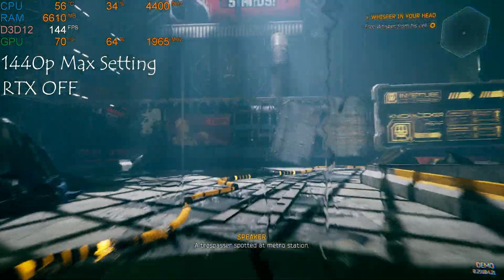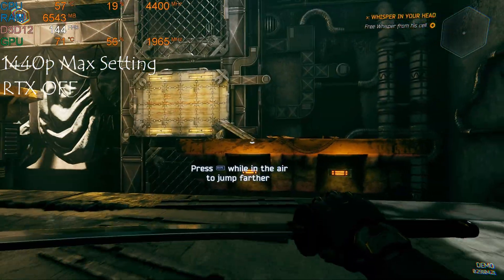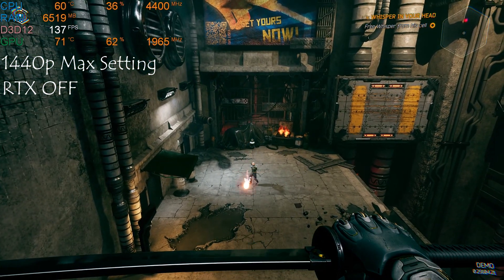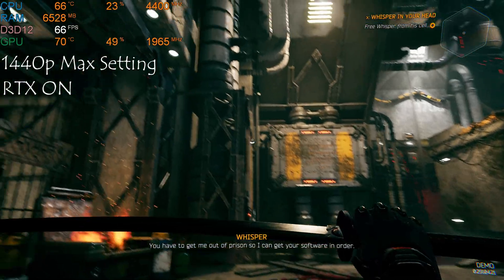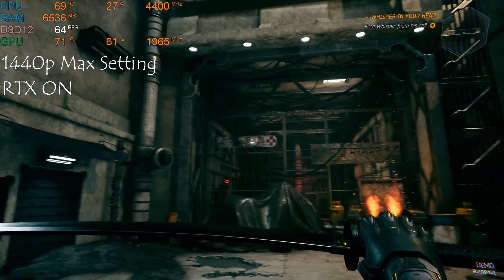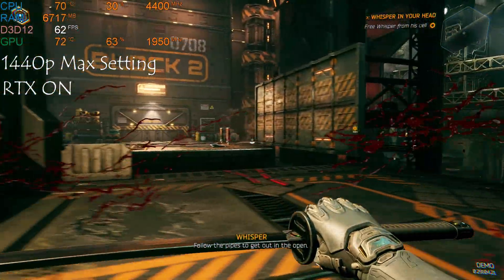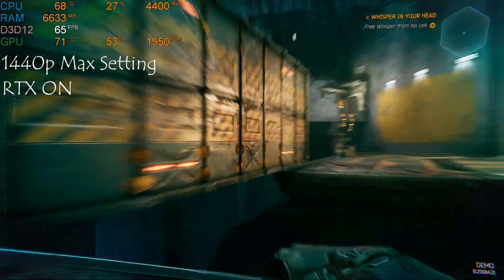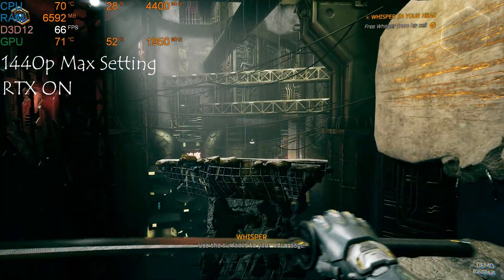RTX 3080 | Ghostrunner | 1440p RTX OFF VS ON | intel i7 7700K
RTX OFF 0:06
RTX ON  1:39

Note: This Video recorded by Shadow play Geforce Experience

Gigabyte Eagle factory OC RTX 3080
i7 7700K No OC
Ram 4x8 GB 2933 Mhz